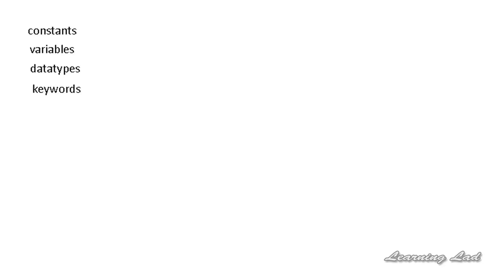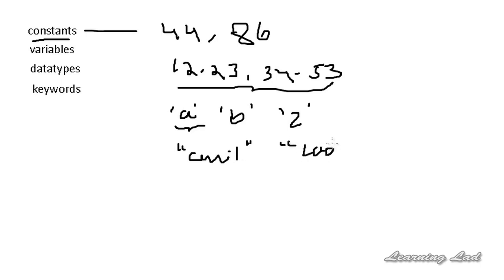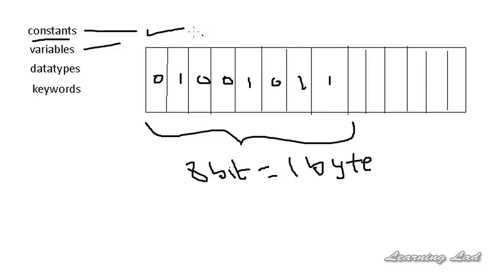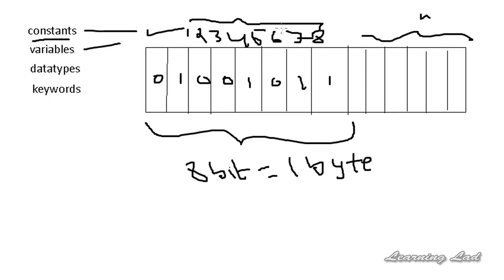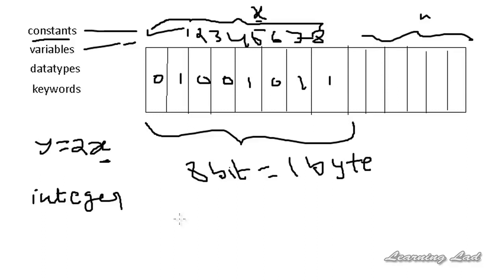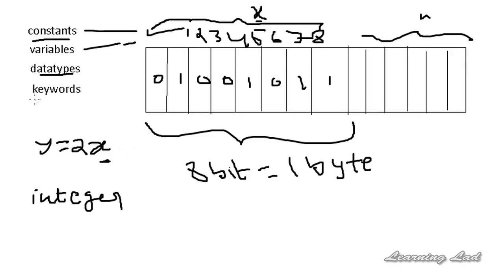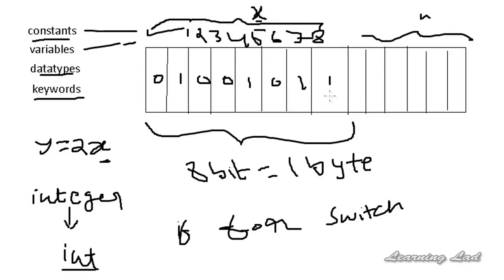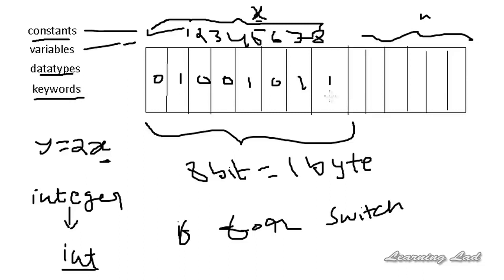005 C++ Constants, Variables, Data types, Keywords C++ Programming Video Tutorial